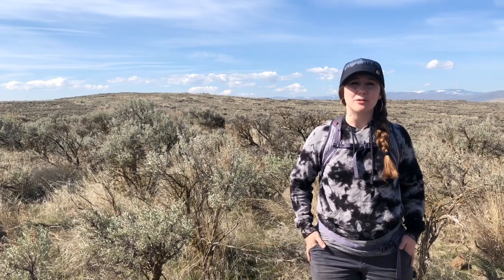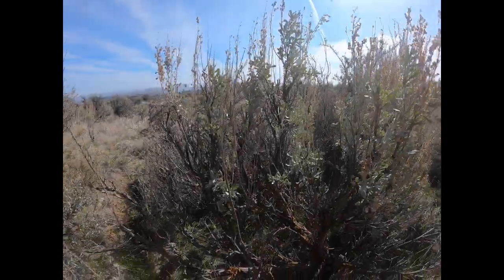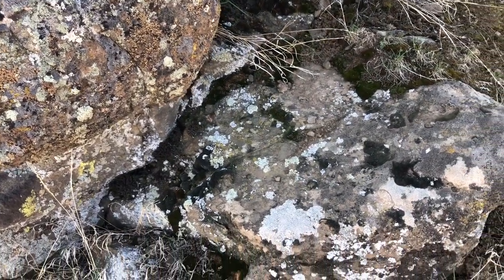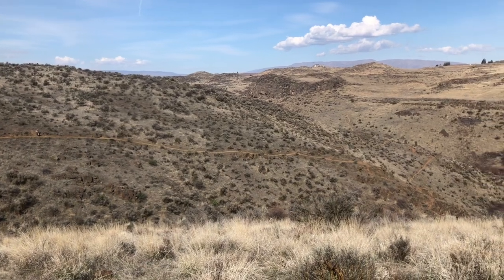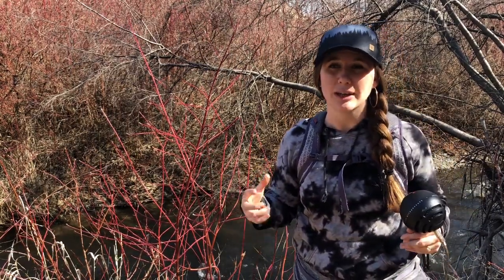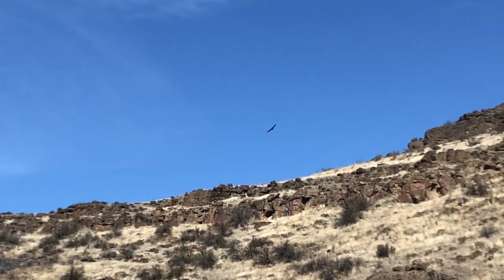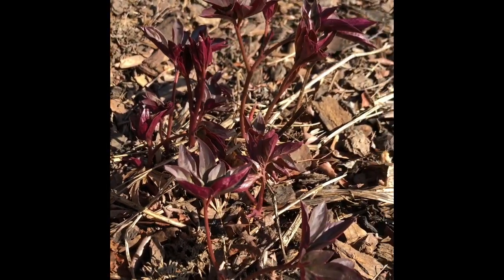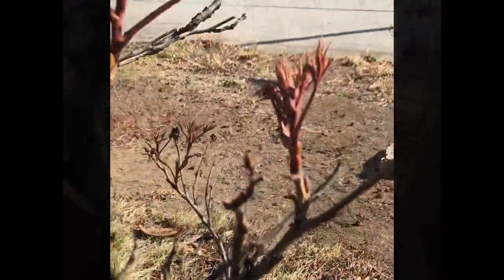Hike An Ecosystem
Let’s learn about the different ecosystems around us.